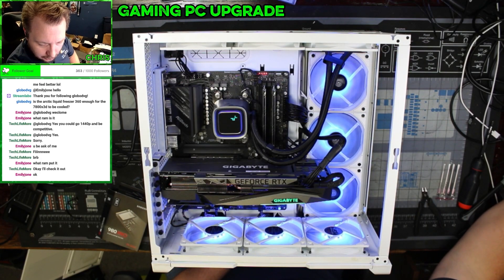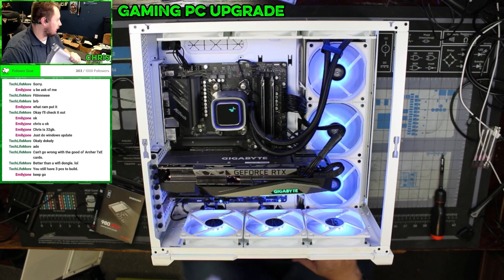This Skytech Gaming PC Had a Dead DeepCool Power Supply, Lets Fix it!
A customer Brought in this PC because it was not powering on. After a quick diagnostic I was able to determine that the culprit was the DeepCool Power supply. After speaking with him a bit, we decide to replace it with a Corsair 850 Watt Power supply. Overall this is pretty straight forward, If you are ever in the same boat this is a good place to start.

Chapters
0:00 - Intro and Description
1:48 - Get to the Insides and removing the Deep Cool Power Supply
4:25 - Corsair Power Supply Install
5:56 - Controversial Comments
11:10 - First Power On
12:00: - Pack it up
13:28 - Outro